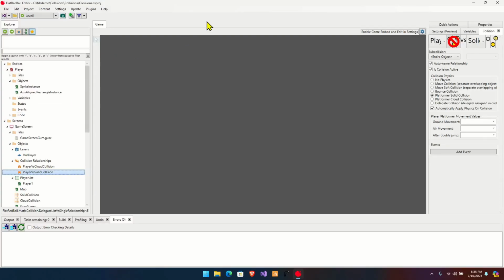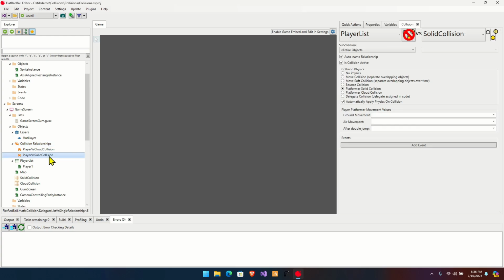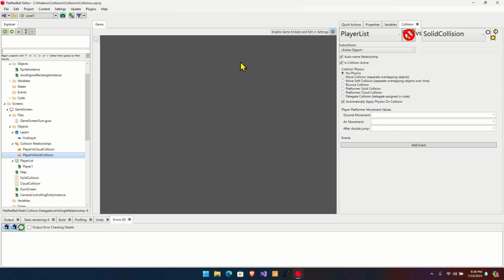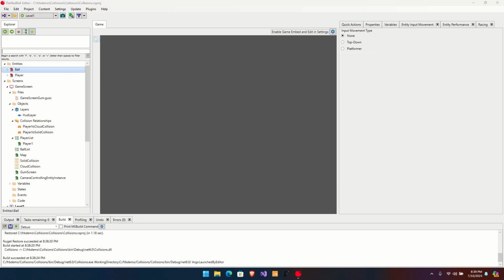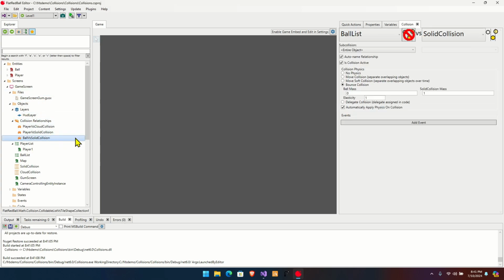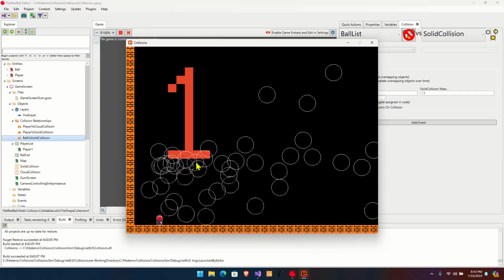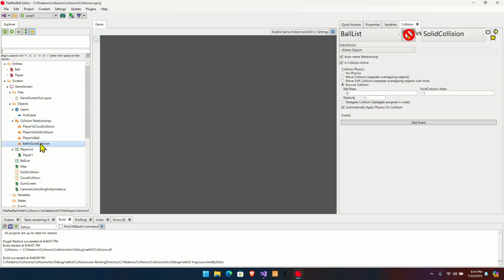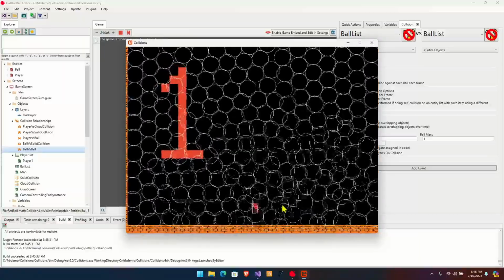FlatRedBall Collisions Deep Dive 1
In this first video of a new series, we begin a deep dive into collisions in FlatRedBall by exploring collision relationships in the FlatRedBall Editor. I show you how easy it is to create and tweak collision relationships using the platformer project as a starting point.